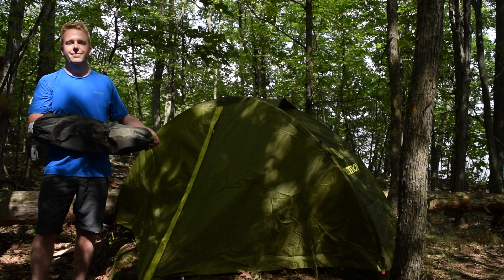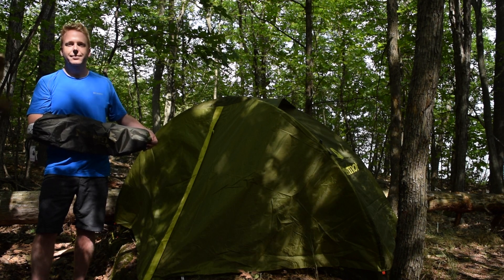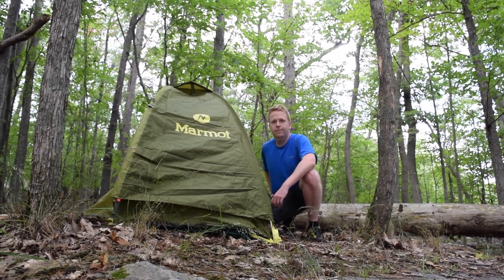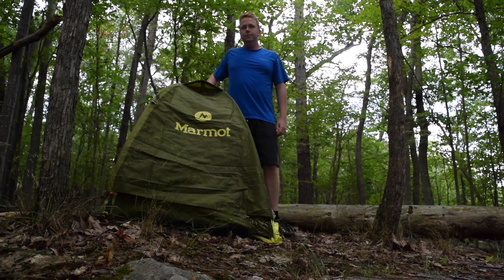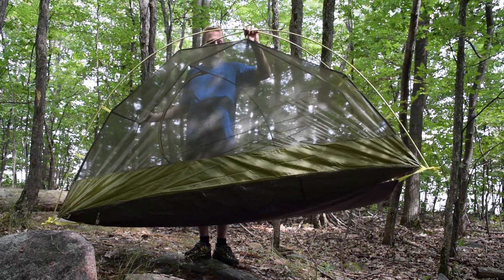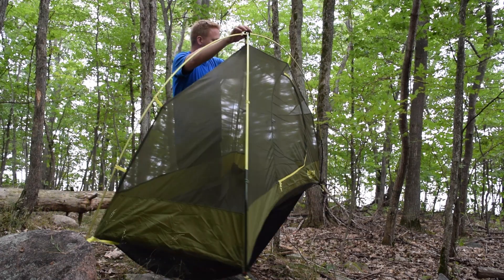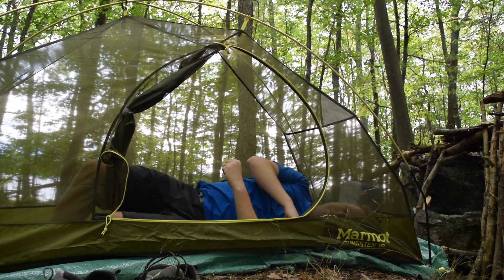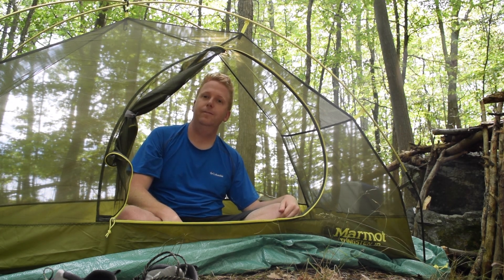Marmot Tungsten 1P Solo Tent Review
Another tent review, from our stockpile of footage from the summer. This time, it's the tungsten 1P,  which is possibly our most spacious solo tent. It's almost 2 square meters, which is enough to fit the biggest of men. This tent is actually tapered, so the side with your feet is slightly more slim, while the end with your head has more room. Sorry for the halting dialogue, this was taken early in the morning and Darrell and I weren't quite in sync.  :P
You can find this tent on our website, for more information or to buy it: